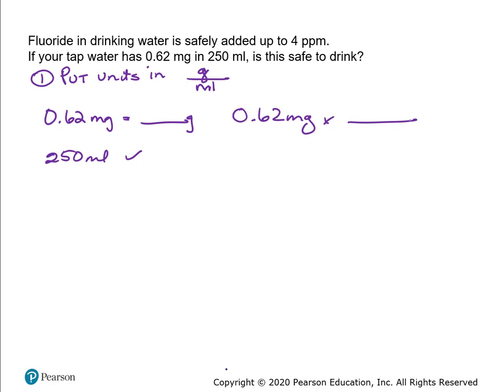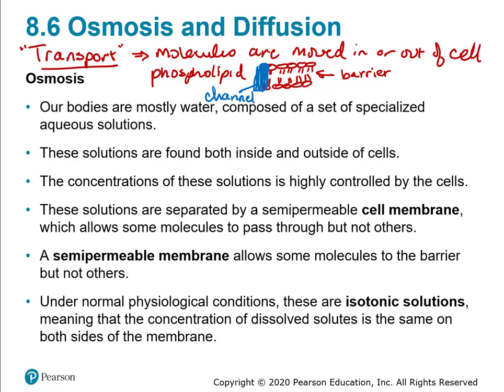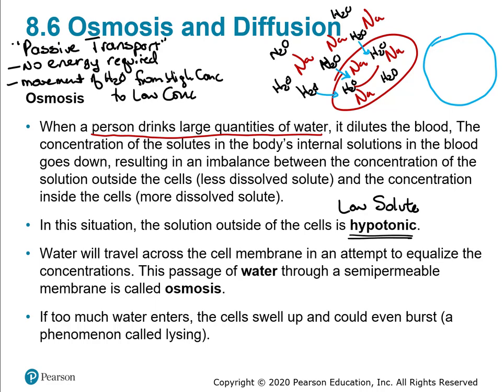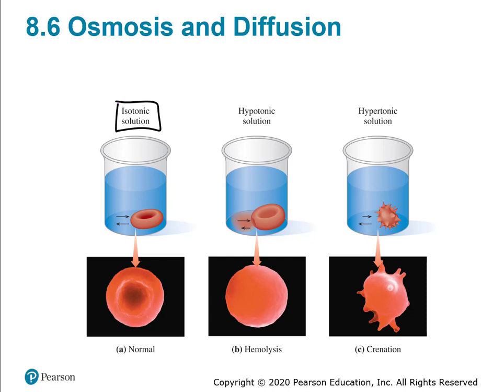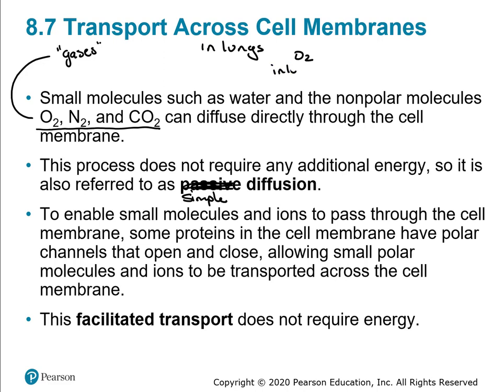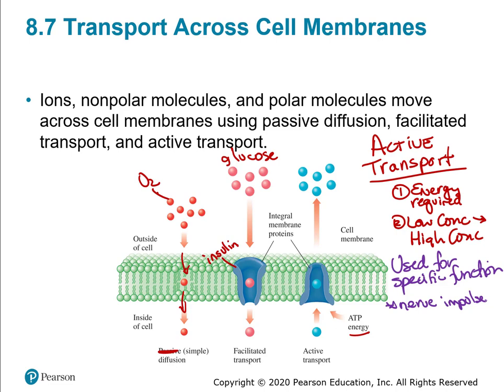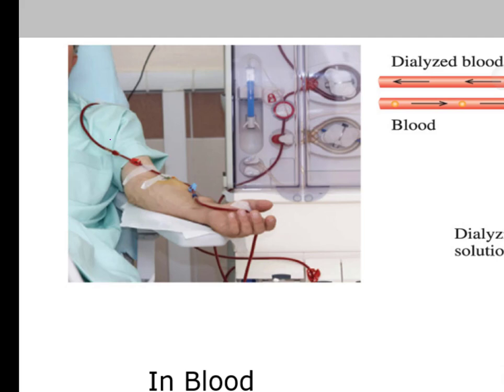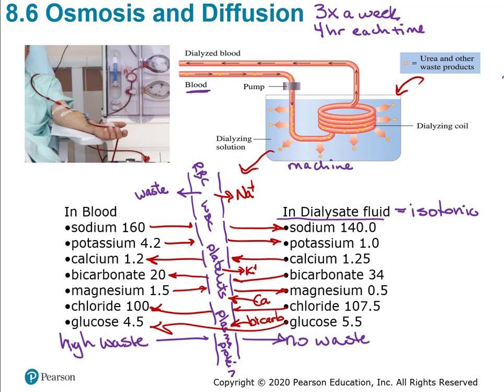CHM 130 01 Chapter 8 Transport and Dialysis Lecture Sp 23